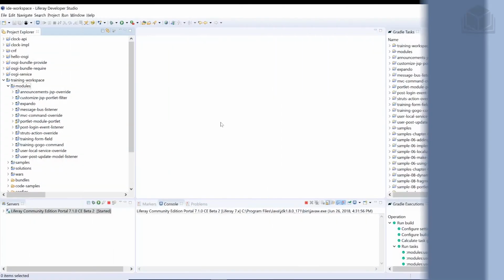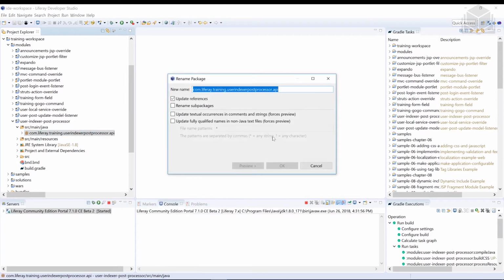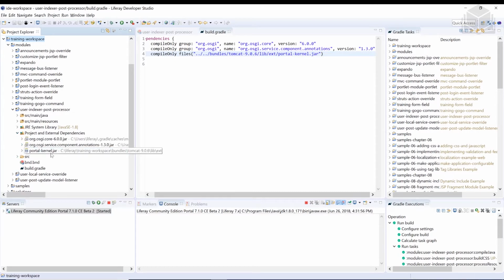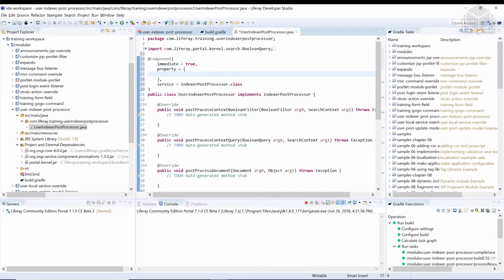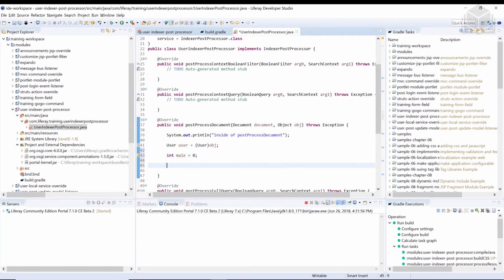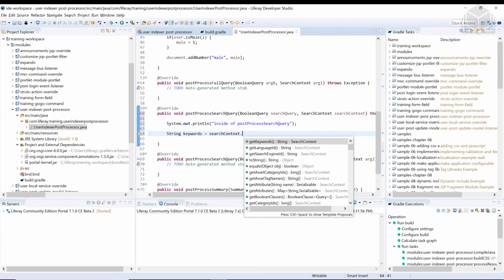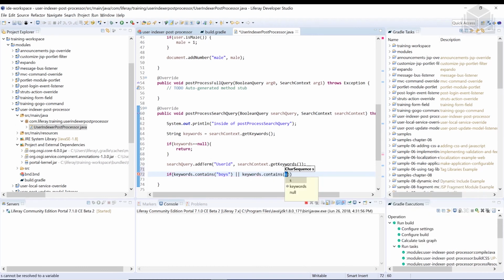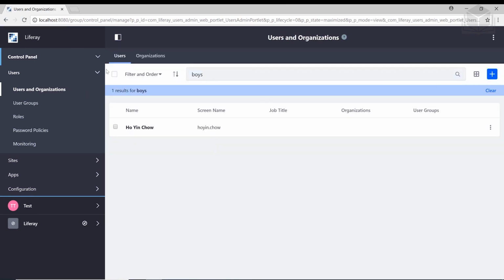Customize Indexing and Search Results with Processors Exercise 1